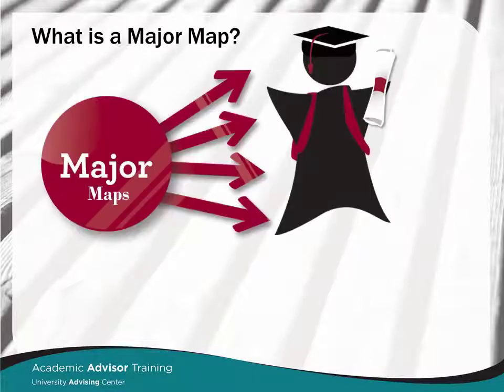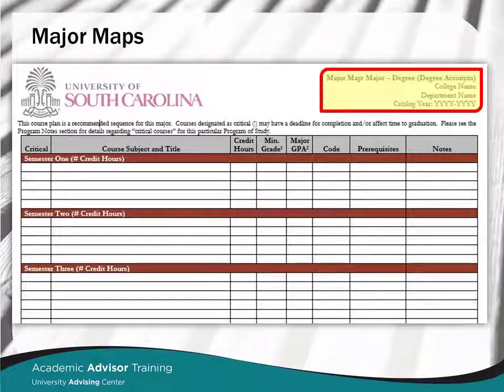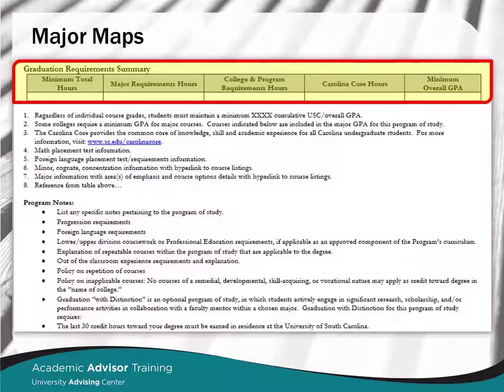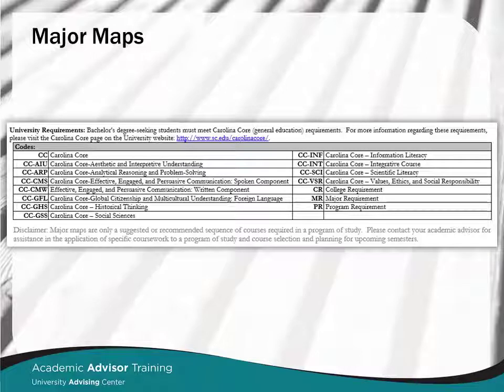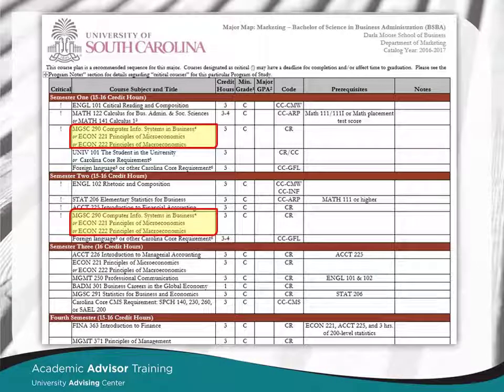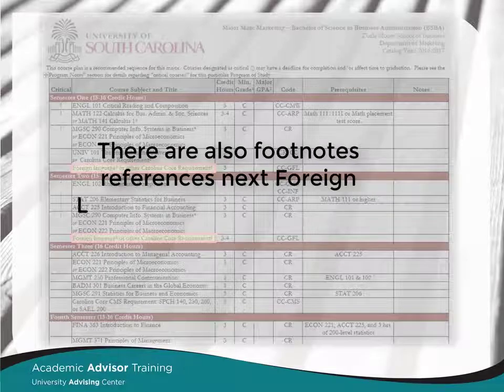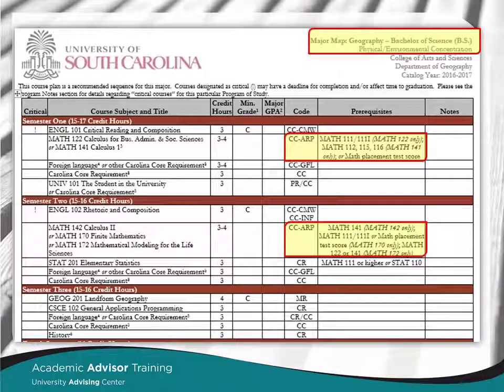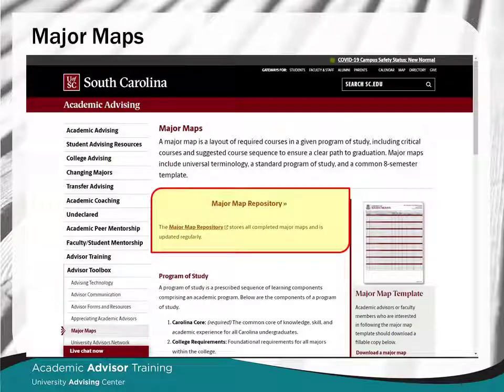L2 3.2 - Major Maps